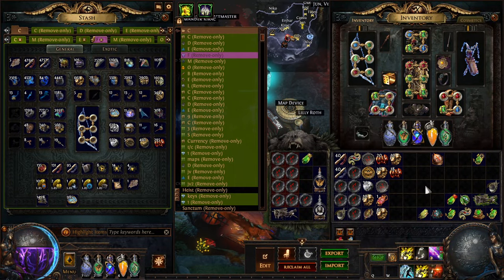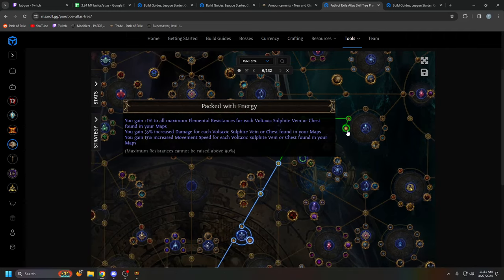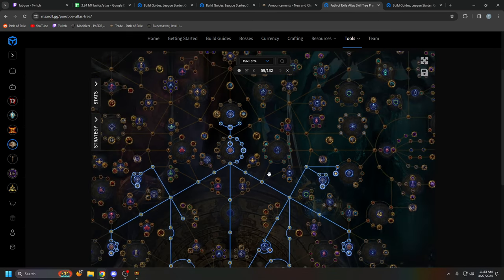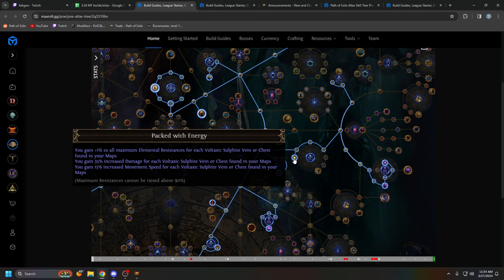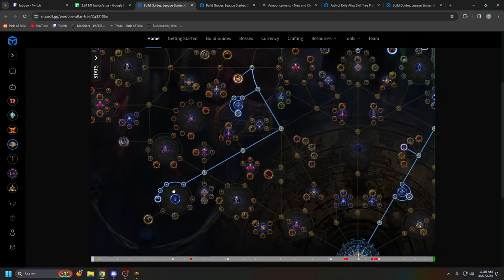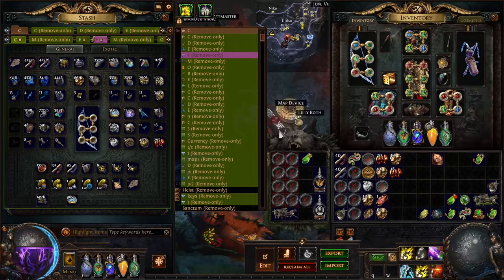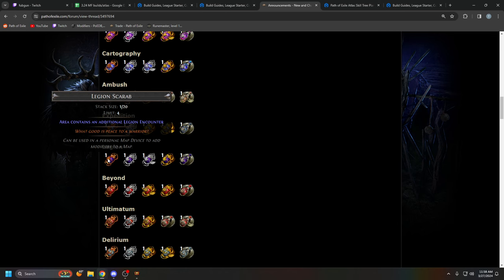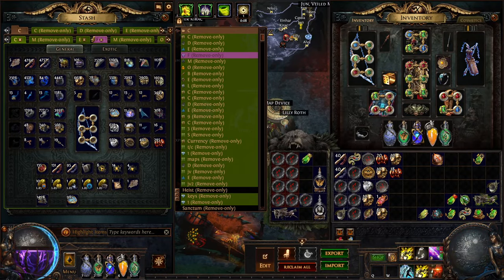How I plan To farm Headhunter In The First few Days - 3.24 PoE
Streaming daily

(Take unwavering vision if you want, use the extra points on league mechanics, legion or expedition)

(Run t16 Dunes and always use legion on the map device, try to buy scarabs).
(with two voidstones you can either run t16 tropical island or t15 jungle valley).

00:00 - Intro
00:18 - atlas rush
03:50 - legion trees